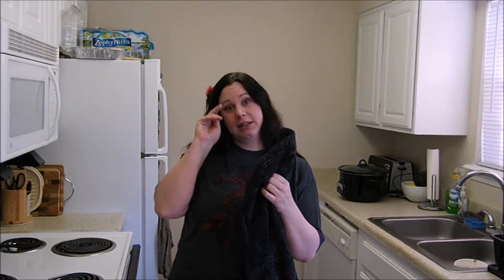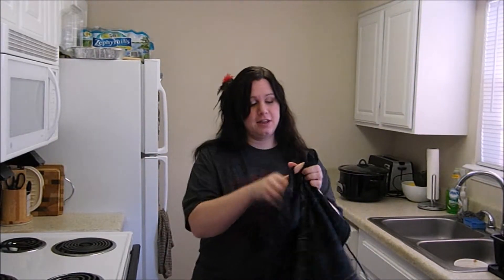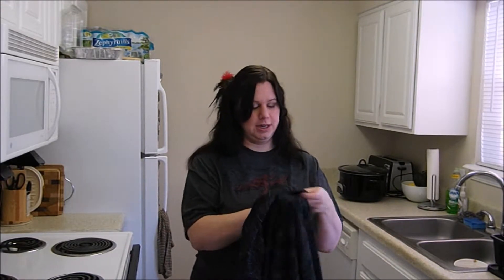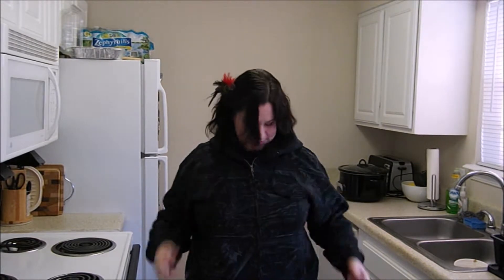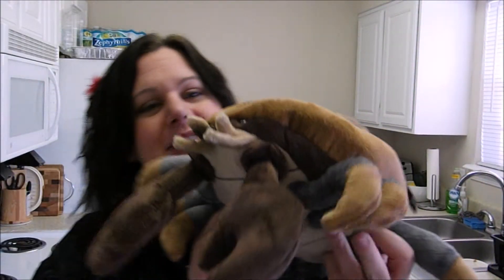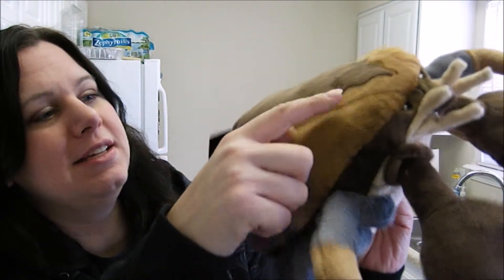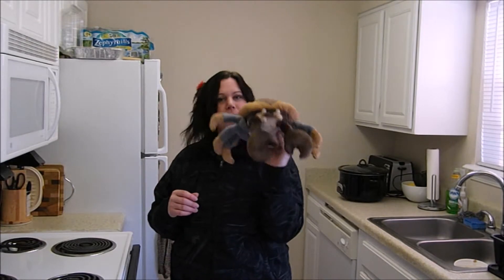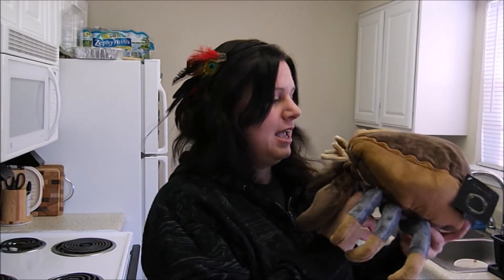Nicole Does Stuff #12: Bethesda Purchases (Mudcrab Plush, Jorunn's Brood T, Alduin's Wall Hoodie)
Got a few things from the Bethesda Store during their Black Friday/Cyber Monday sale because I love ESO so much.  Showing off the Mudcrab Plush, Jorunn's Brood T-shirt, and Alduin's Wall Hoodie.